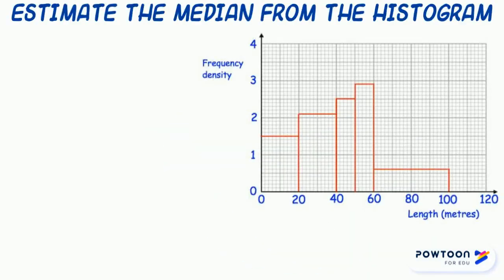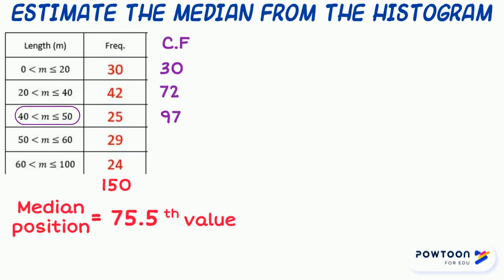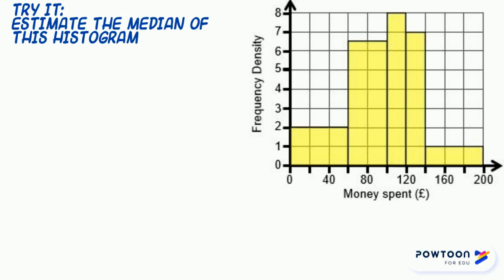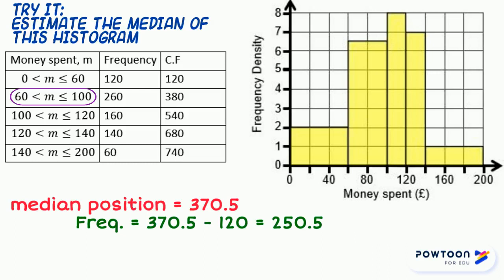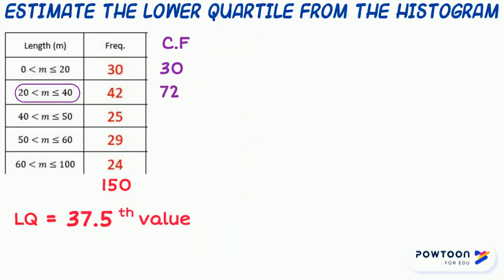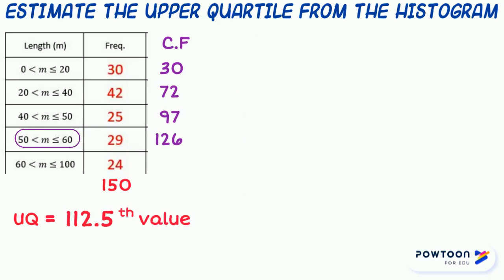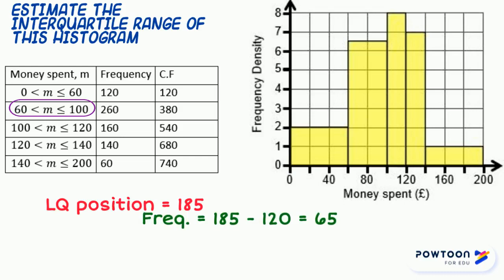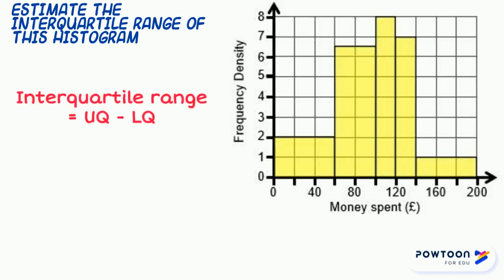Estimating Values in Histrograms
Estimating the median and quartiles of histograms